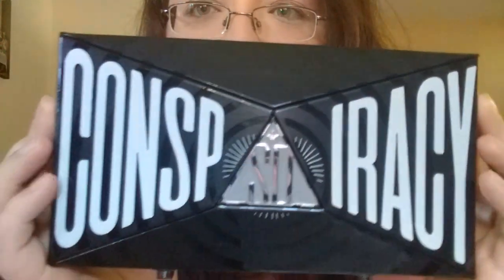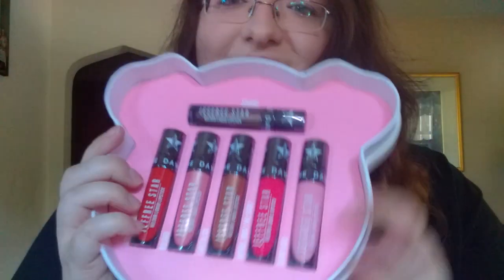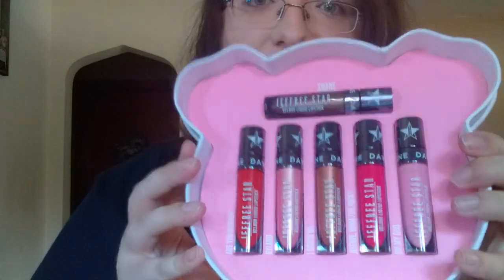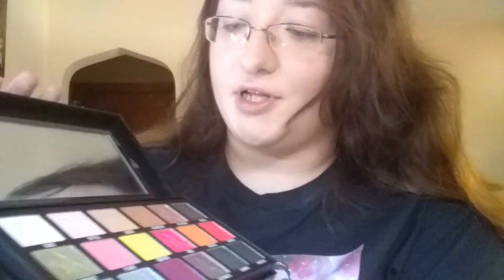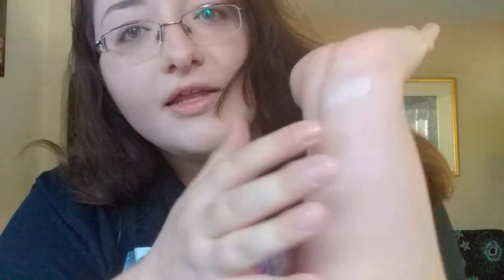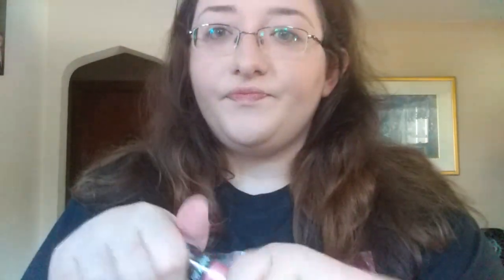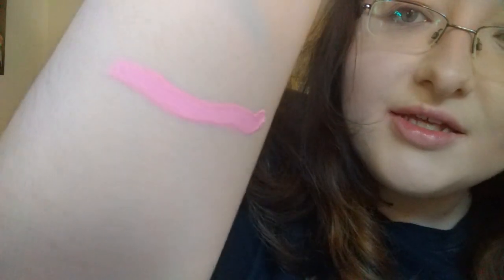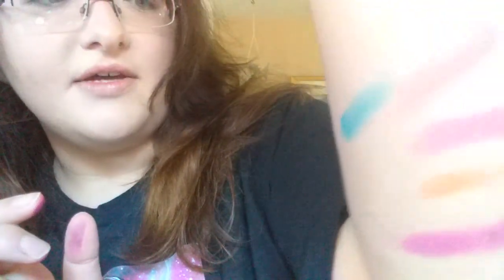The Shane Dawson x Jeffree Star Conspiracy Makeup Collection Review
Get the whole Conspiracy Makeup Collection at jeffreestarcosmetics.com

VSCO - @Simmy3Tara